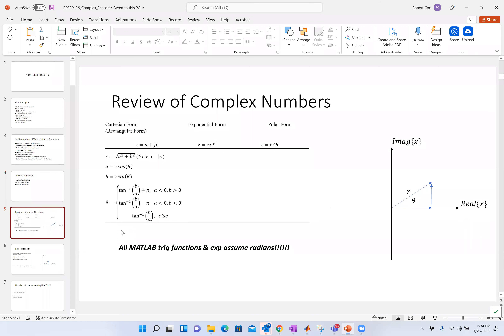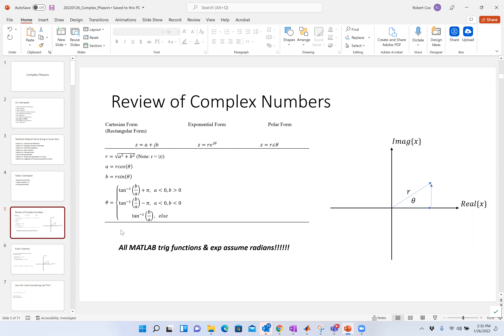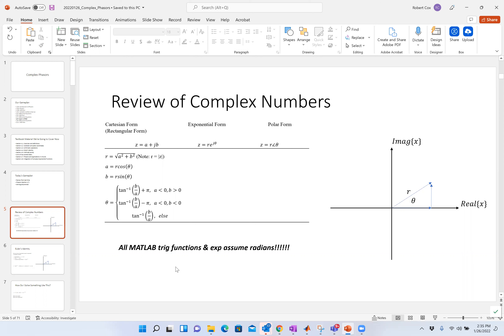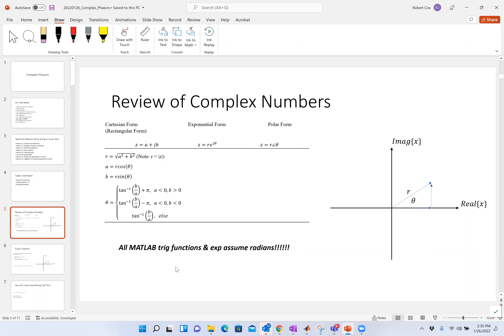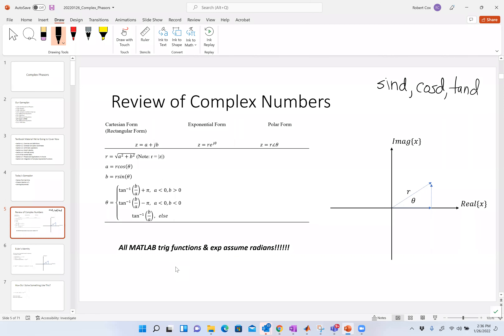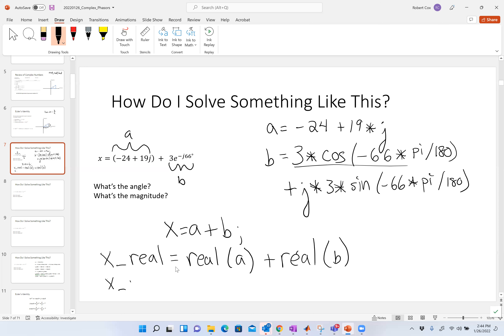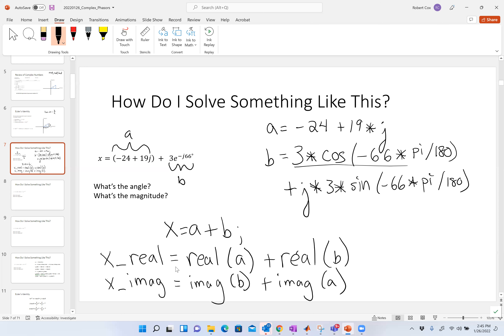2254 Lecture: 1/26/2022